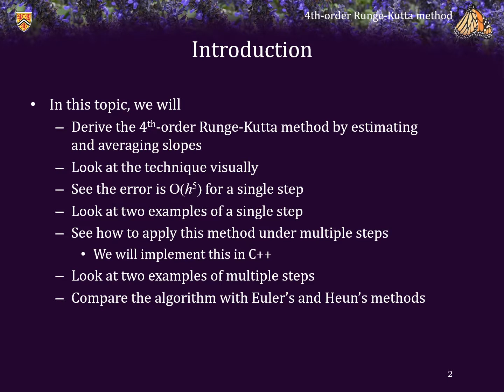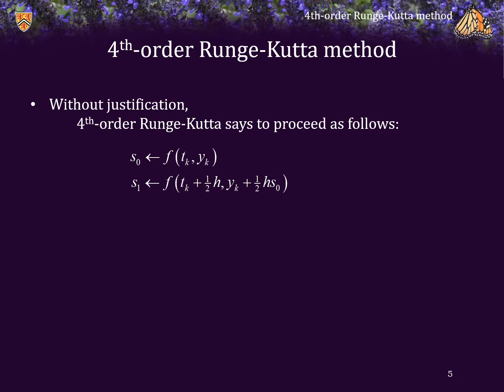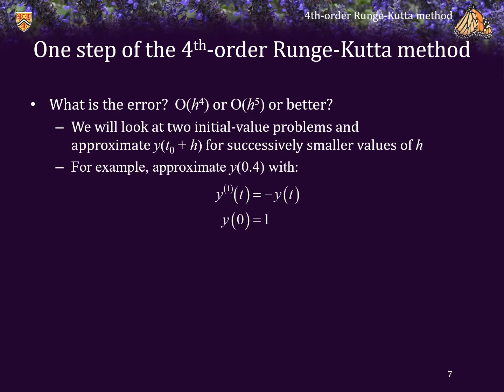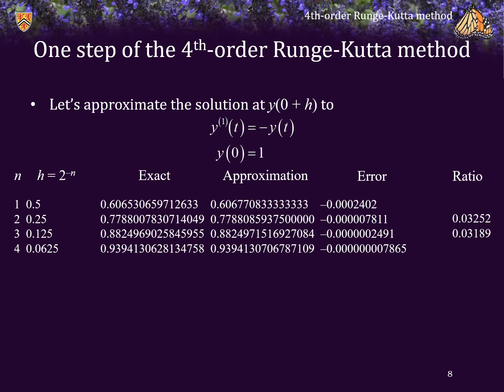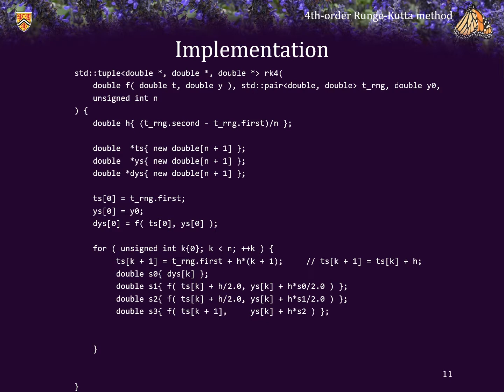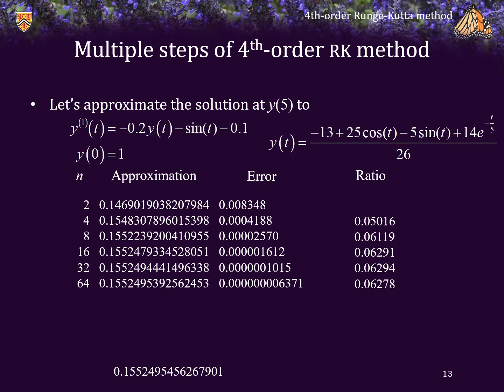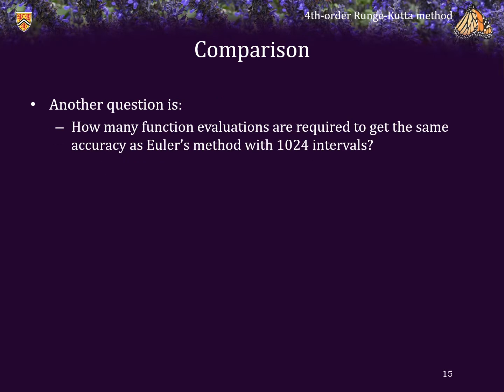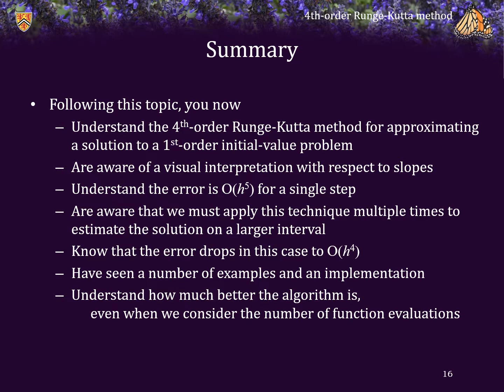7.1.1.1.3 4th-order Runge-Kutta method